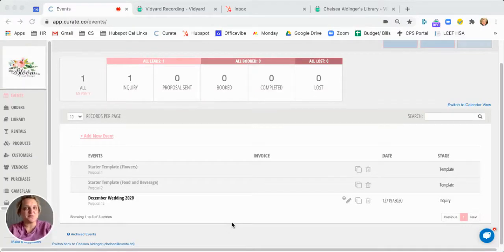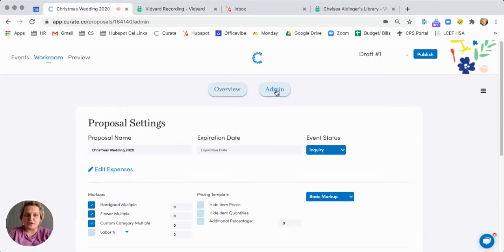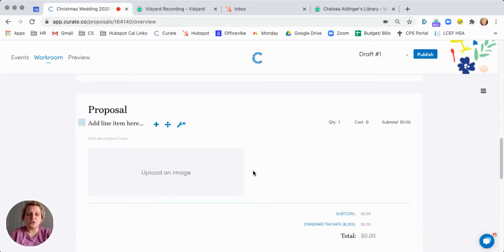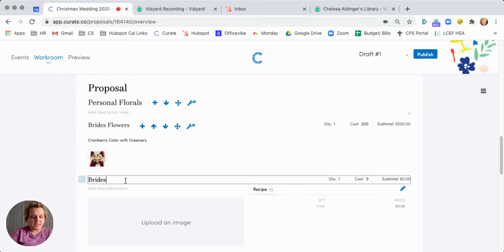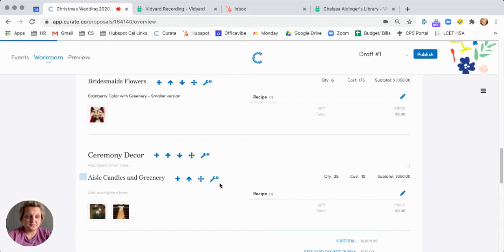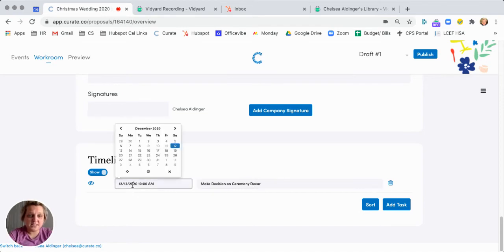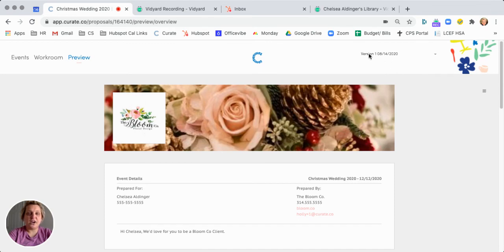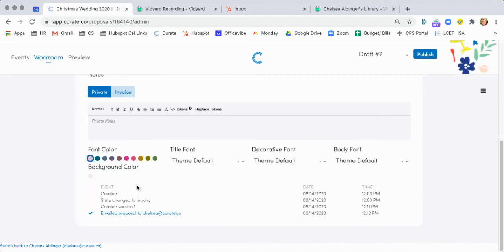Creating a Proposal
Here's how easy it is to create and send a proposal in Curate!